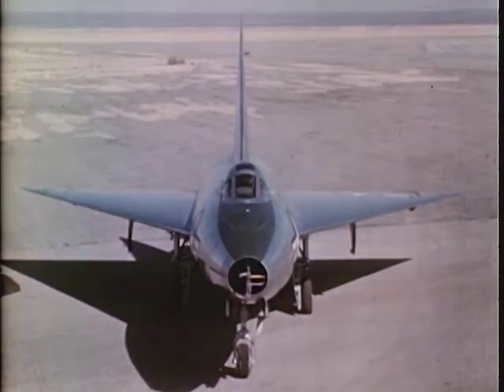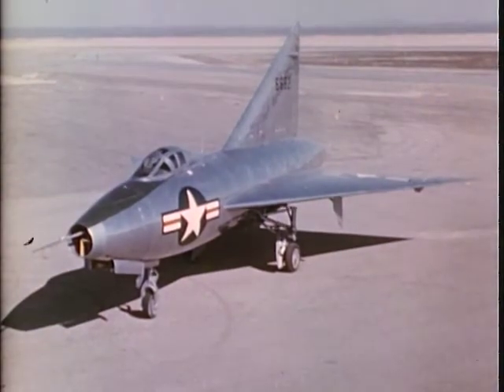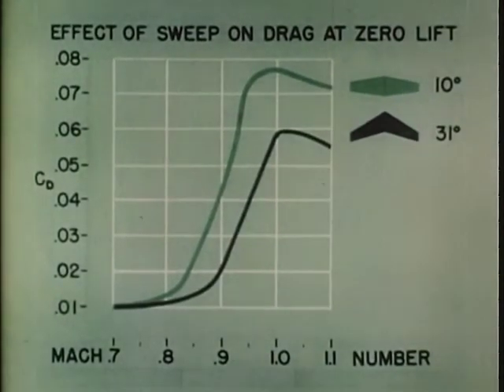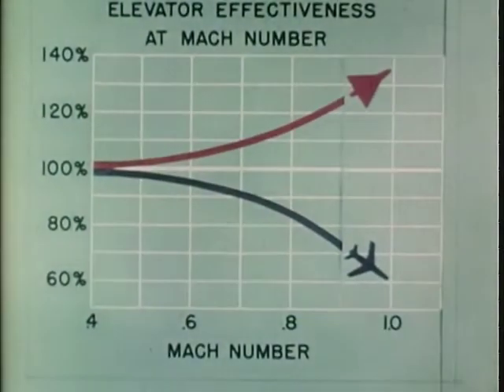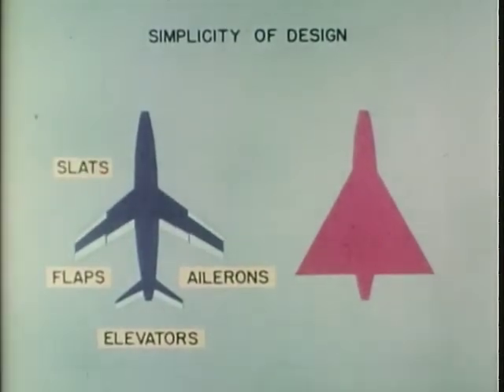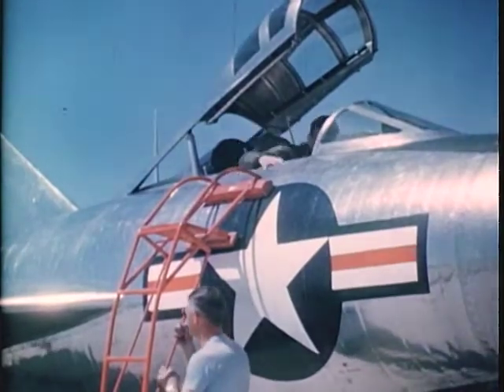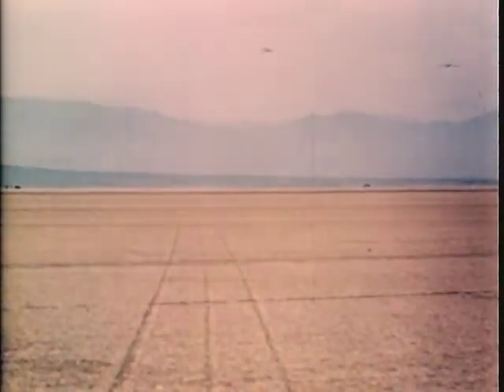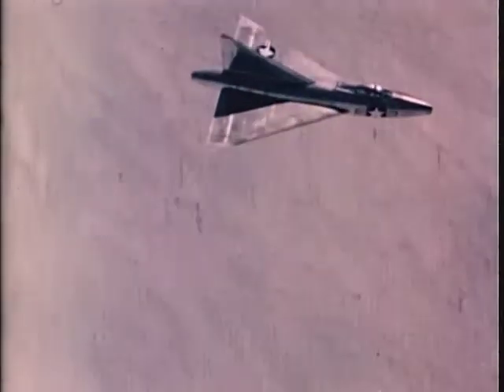Research Tests of Convair Model 7002 Airplane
Research Tests of Convair Model 7002 Airplane - National Archives and Records Administration 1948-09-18 - ARC Identifier 66653 / Local Identifier 342-USAF-22783 - Department of Defense. Department of the Air Force. (09/26/1947 - ).  U.S. Air Force Test Base in Muroc, California. This film covers the first test flight of the Model 7002 (Air Force designation, XF-92A). The scenes show the XF-92A No. 6682 as it was being towed from its hangar by tug, the pilot as he boarded the aircraft, fast taxi tests, a low flight over the runway, takeoff and landing. The film also includes aerial shots of the XF-92A in flight and as it approached for landing.